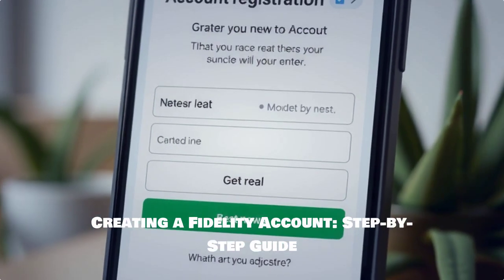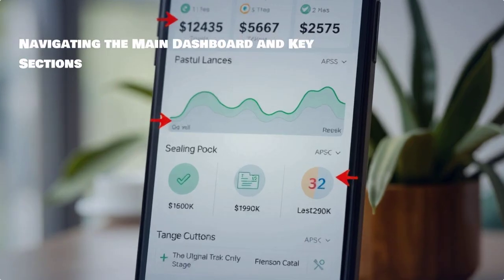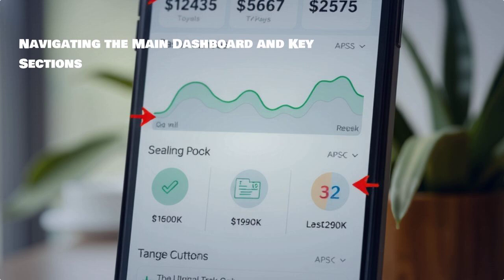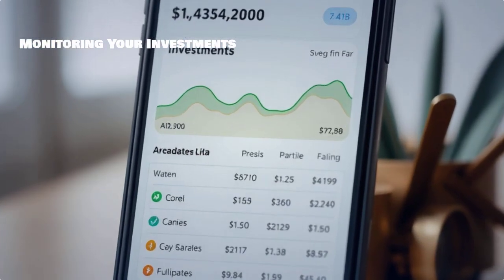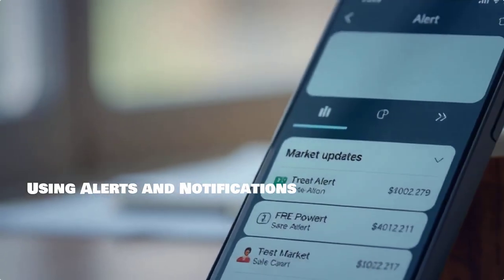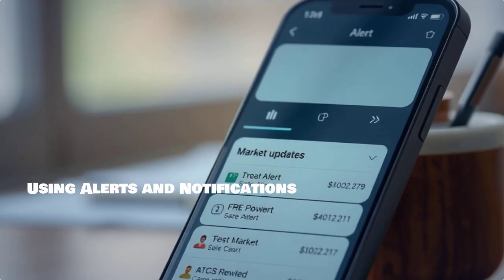Fidelity Mobile Trading App Guide: Setup and Navigation for Beginners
a fidelity mobile trading app guide, a complete setup and navigation guide for beginners, how to set up the fidelity app on your phone for trading, how to navigate the app's user interface with ease, a tutorial for new users, what you need to know to find everything you need within the fidelity app, a step-by-step guide to the main sections of the mobile application, a full walkthrough of the setup and navigation, what are the key areas of the app for trading, how to get started with mobile investing.